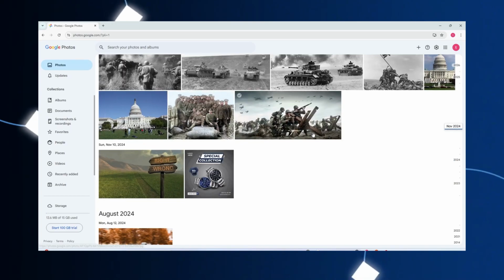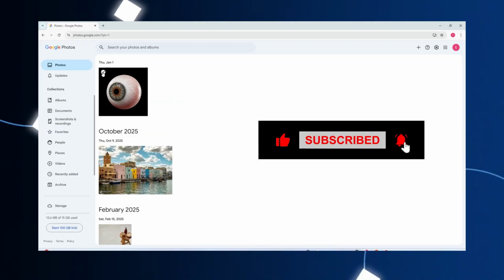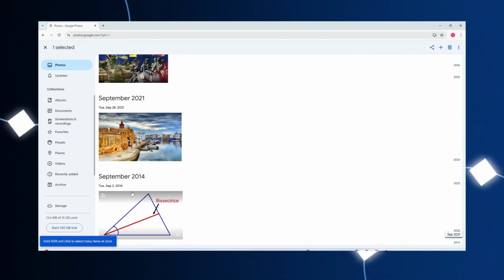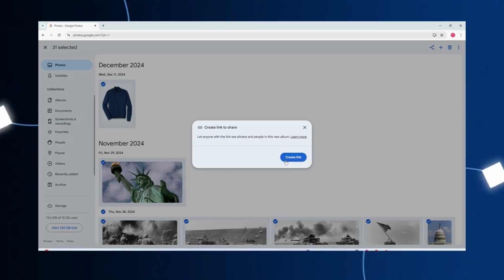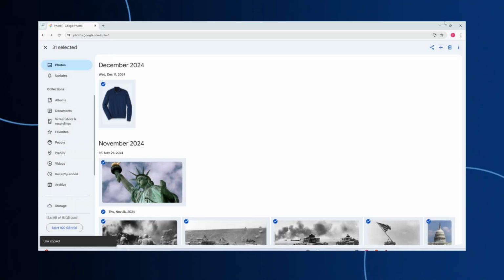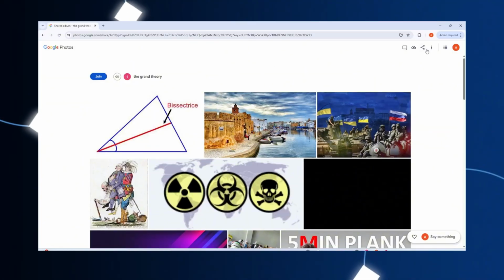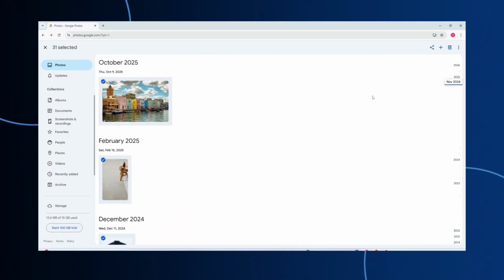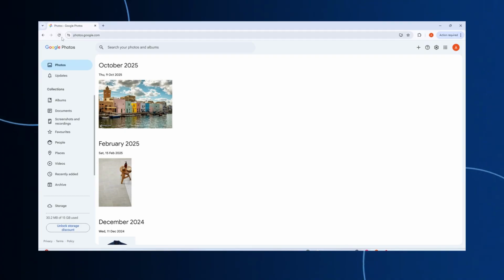How To Transfer Google Photos From One Acoount To Another (step by step)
In this quick video, I'll show you how to transfer data from one Google Photos account to another without downloading anything manually. This method simplifies the process of photo transfer and helps you organize photos efficiently. It's a great way to manage your online photo storage and keep your digital memories in order.